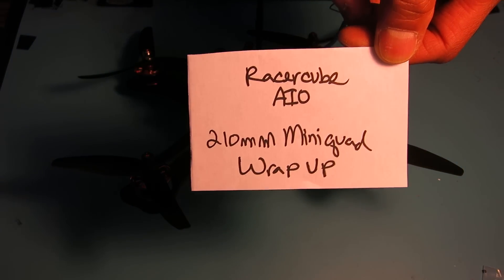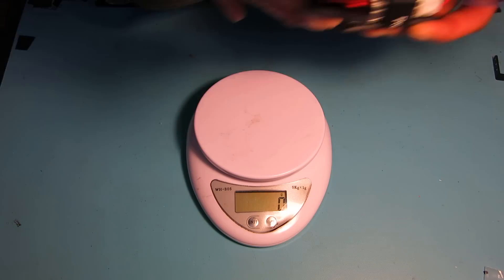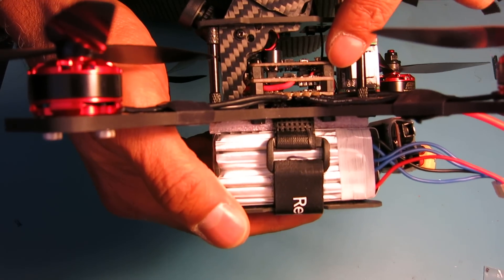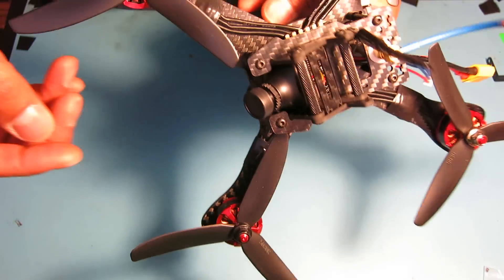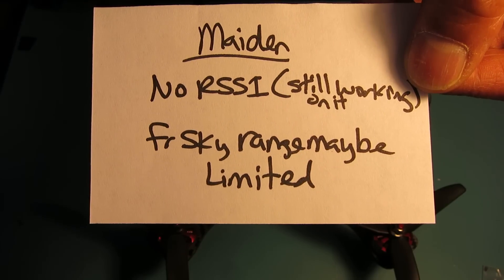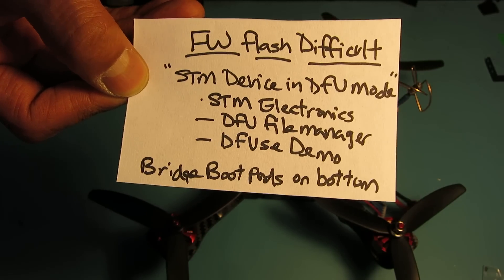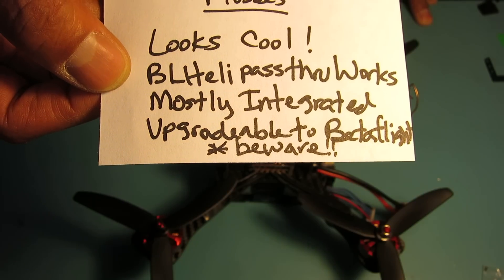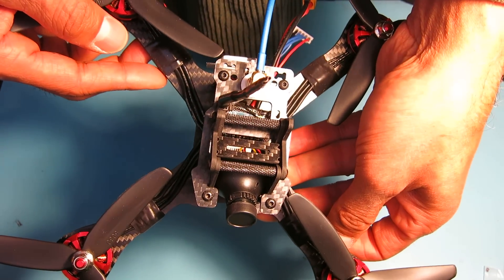Racercube build: Wrapup after maiden flight and opinions on AIO package.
I created a series of videos about my experience setting up the Racercube All-In-One package. I wanted to build my first mini-quad and this looked like it was going to be a great setup.  However, there were some things that I had to modify to install this on a 210 sized mini quad in addition to some poor design choices that required workarounds.  I was successful in completing the build and am just working out little issues.

I am pointing out a lot of problems in this review but overall, this is a nice package.  All of the major functions are usable and it looks great.  In the end, the FrSky (clone) receiver range is a true disappointment and I would not buy this product again for that reason alone.  You cannot remove the top board and use another receiver since the SBUS input is on that board along with some other good stuff.  But, I am going to enjoy this mini quad and keep it as built.  Eventually, I may strap on a better RX, but that sort of defeats the purpose of the Racercube.  I don’t plan on racing so maybe this is the perfect product for racers who are on a small course.  Just use a 250 or larger frame if you are not good at making modifications.